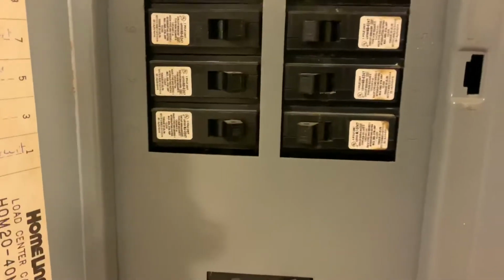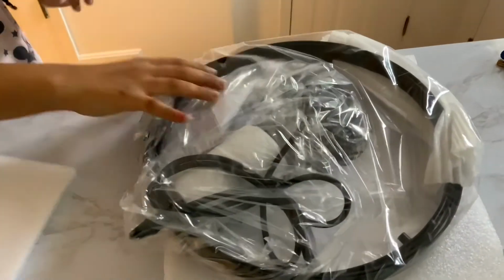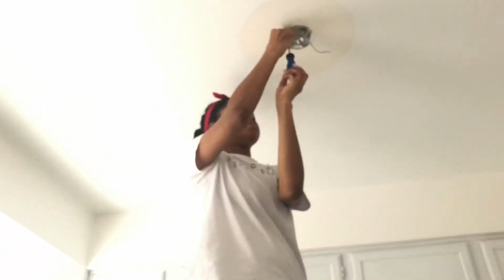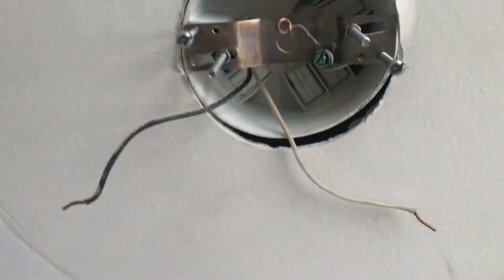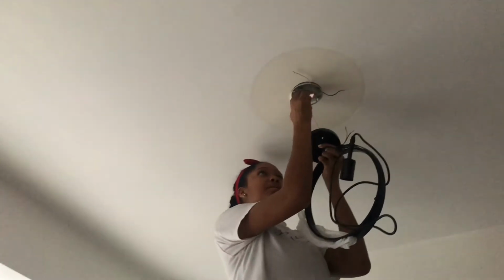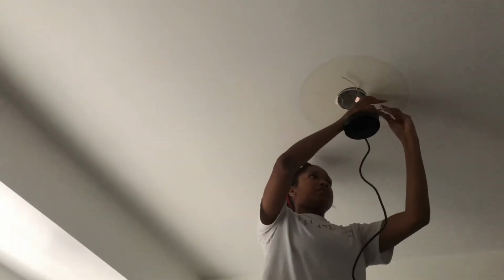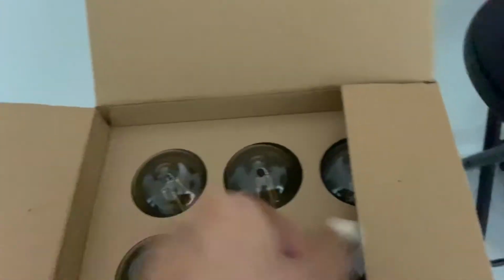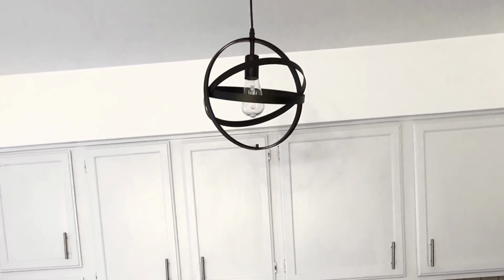HOW TO CHANGE A CEILING LIGHT FIXTURE | DIY | Kitchen Lighting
Being a female handyman isn’t that common but o love learning to do handy projects on my own. You can’t always rely on a handyman especially when the price is so high for a quick job.

Are you not an electrician but want to change a ceiling light fixture in your home? Same here. That’s why I did my research and figured out a way.

Being a woman, this was a handyman project that I was scare of but I changed my own ceiling light fixture on my own. Watch this video and you can do the same.

Watch me change this ugly old boob light to something unique and modern!

Light fixture